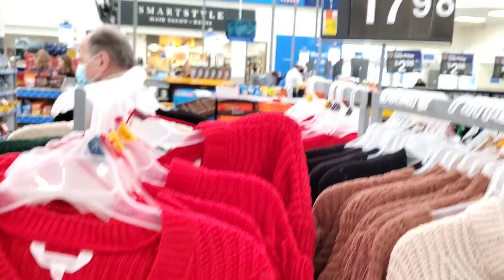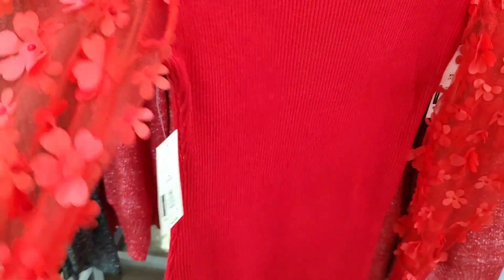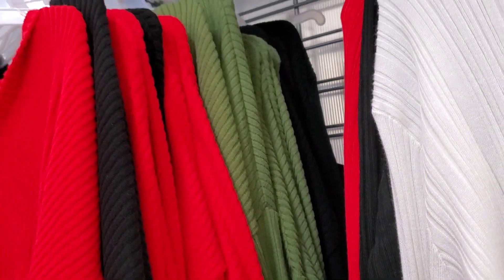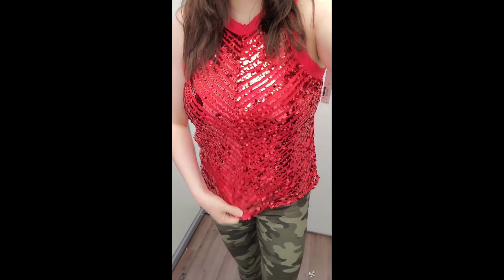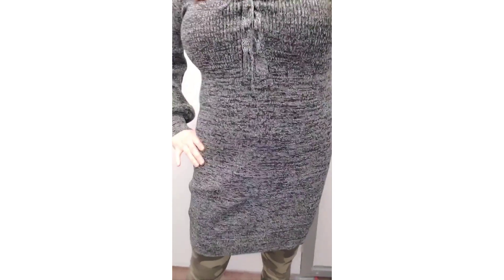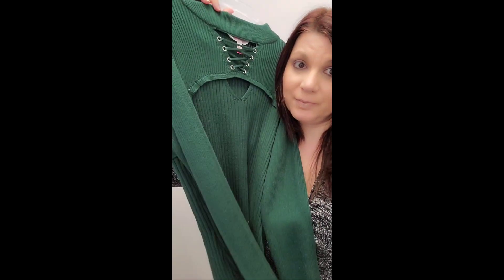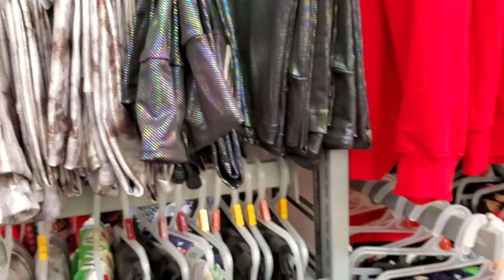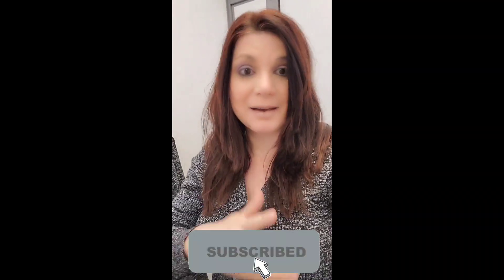Walmart Shop With Me Holiday Style Try On Lets go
Let's go and see what is new at Walmart. Oooh such cute Holiday pizzazz. What are your favorites and what is your holiday style like?

Thank you so much for stopping by my channel. If you love Fashion Hauls, Shop with Me's, Lifestyle, Beauty and Unboxings, I would love for you to join me on my Youtube journey. Love you all for your love and support❤

My Stats:   5' 5 3/4" - 36DD chest - 30" Waist - 39 hip - Shoe size 9 - Weight 155 lbs

Items I showed:
No Boundaries Juniors' Chenille Destructed Sweater

No Boundaries Juniors' Funnel Neck Midi Dress with Sheer Sleeves

If you would like to try Drape Fit we will both get a $25 credit

If you would like to try Stitch Fix, and you use my link we will both get a $25 credit

If you click on the following link and sign up for Rakuten. We will both get $30.00 if you spend $30. So you basically get the same cash back that you spent! :) :) Win, Win!

If you would like to try Wantable for the first time and you use my link. We will both get a $25 credit

You guys are very special to me. If you have any prayer requests, please let me know in the comments or dm me on instagram and I will be happy to agree with you in prayer for your needs.